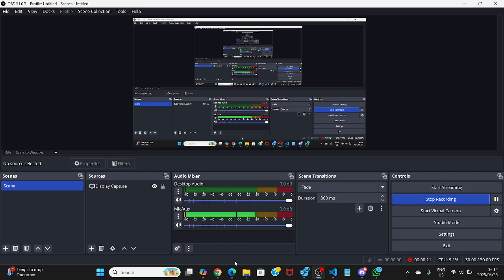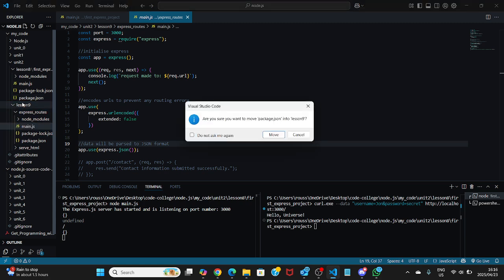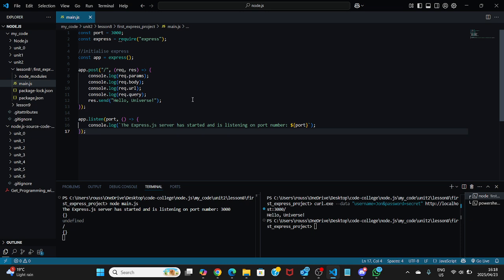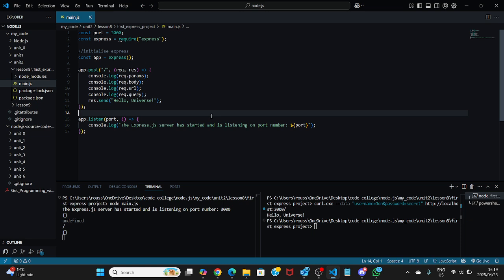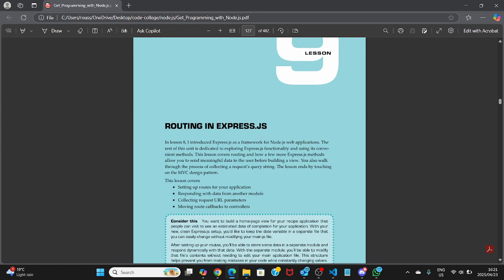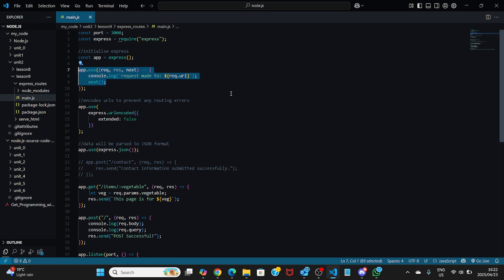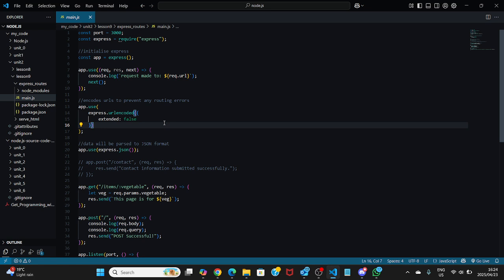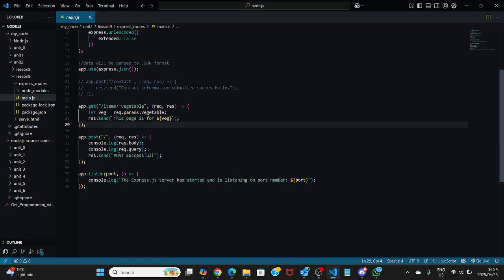unit2(lesson 8 &9)